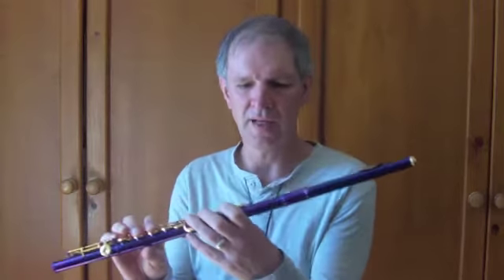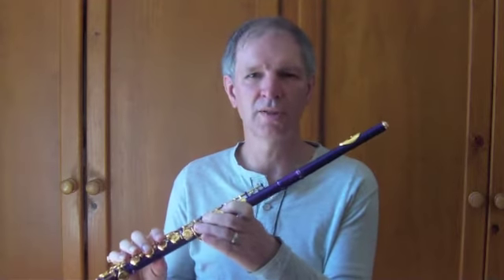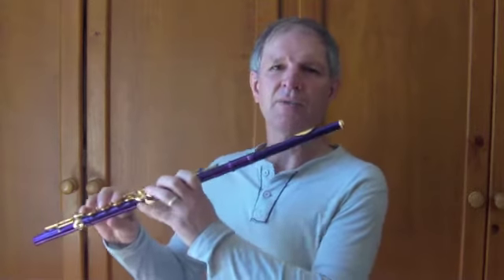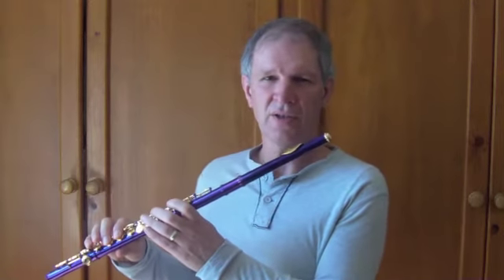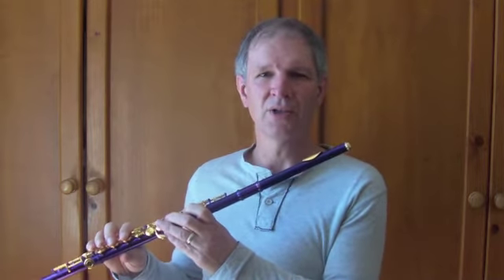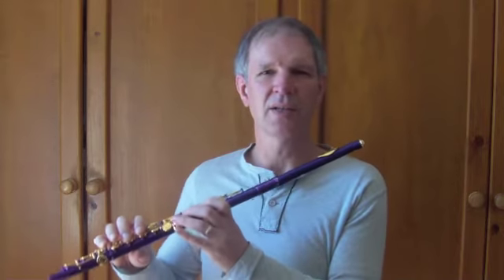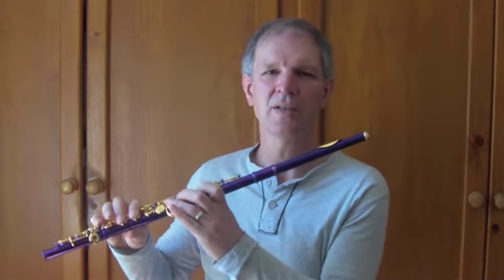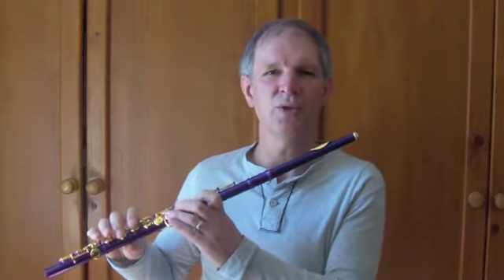Purple & Gold flute - 2nd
Purple & Gold flute - 2nd ,Hedwig's Theme